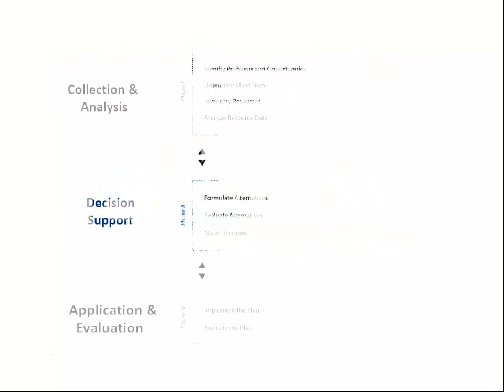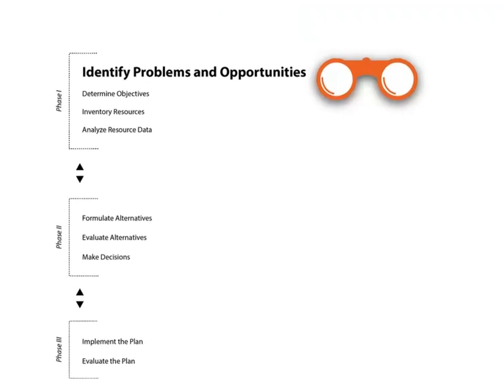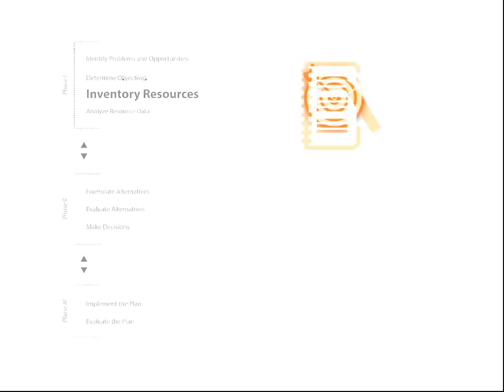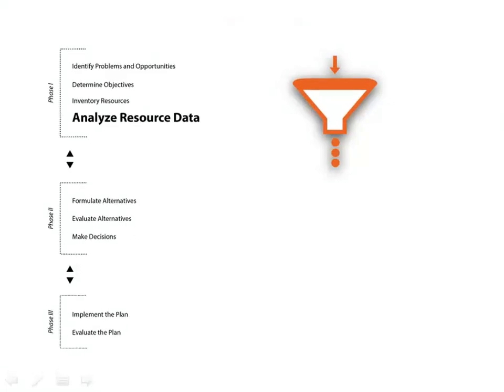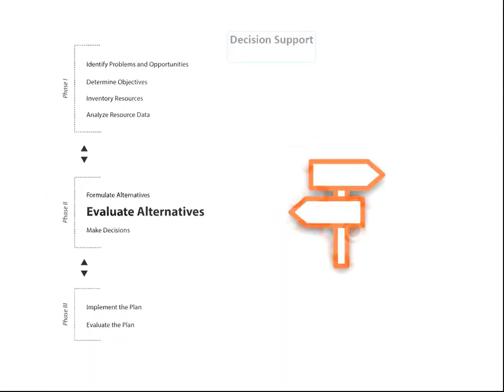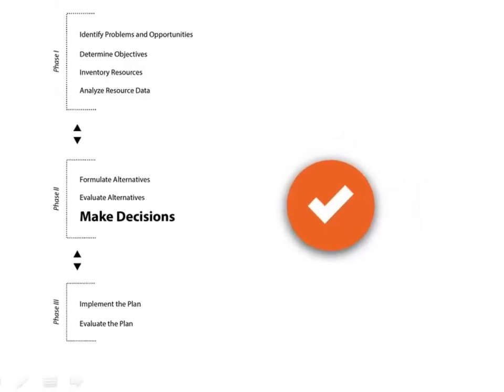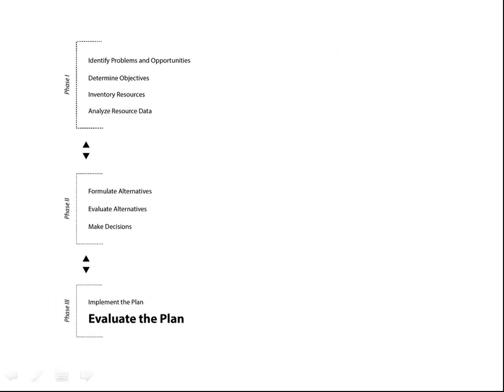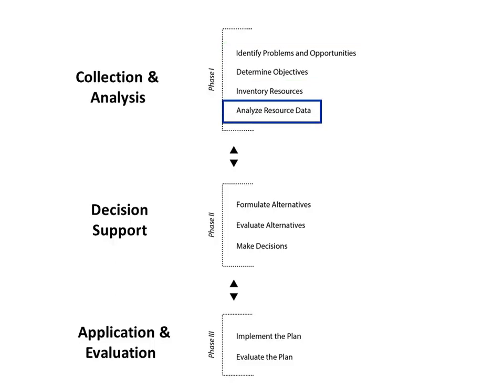2 Overview of NRCS 9 Step Planning Process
Overview of the NRCS 9 Step Planning Process